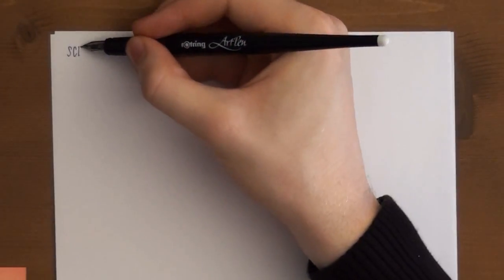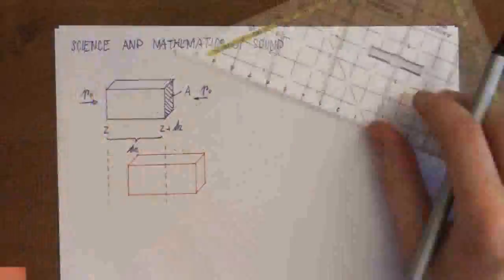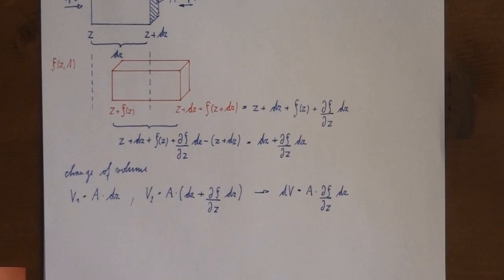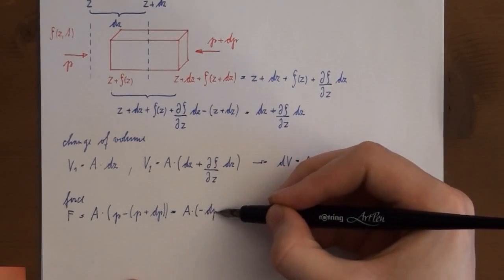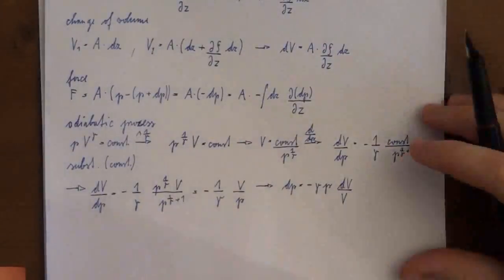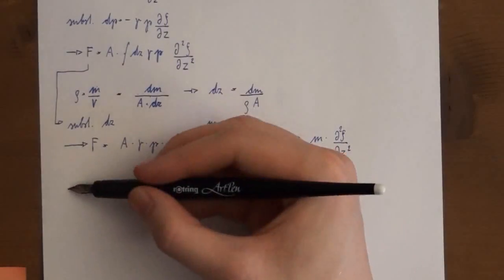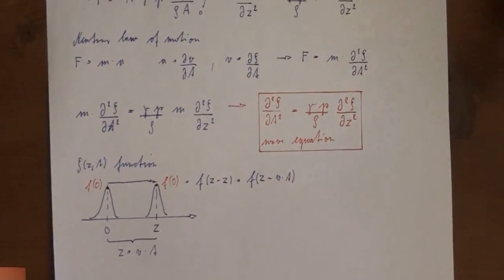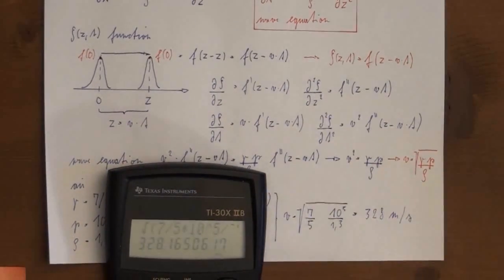Science and Mathematics of Sound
Well this is quite a mathematical video.

The weird symbol I use for some derivatives is called "del" (can be pronounced as del or d). It is used to differentiate between a total an a partial derivative (you analyse the cross-section of a function).

Beethoven, Sonata 9 in A, Op 47 'Kreutzer' - 3. Finale- presto